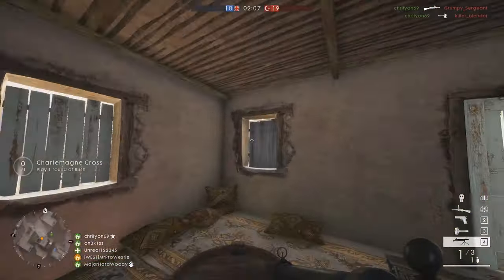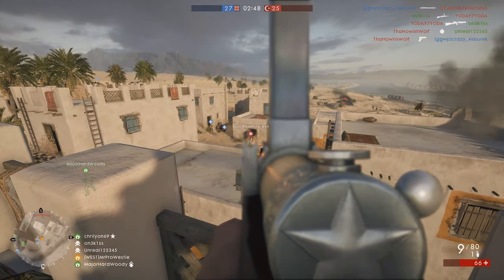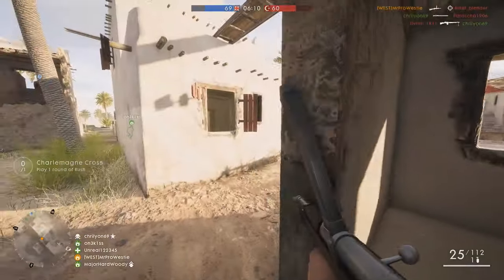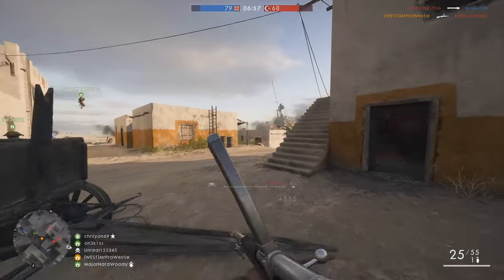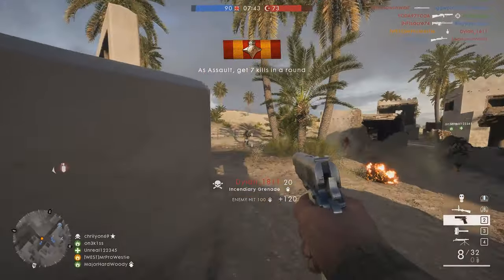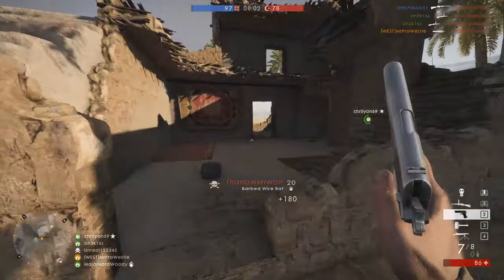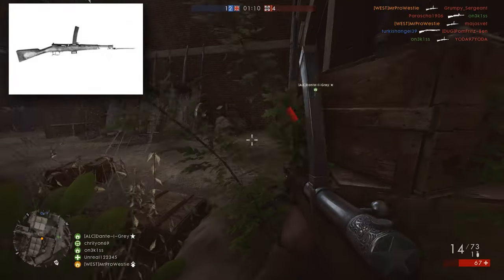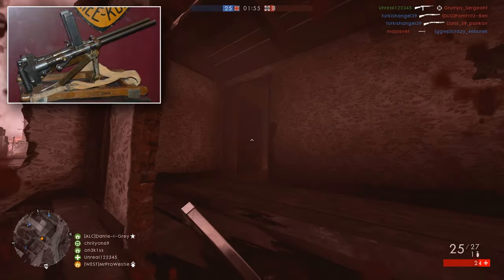► AUTOMATICO M1918! - Battlefield 1 History (Beretta Model 1918)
This weeks Battlefield 1 History episode focuses on the Automatico M1918 from the Assault Class! Does it match up to its real life counterpart? 😀
► Elgato - (link not here yet lol)